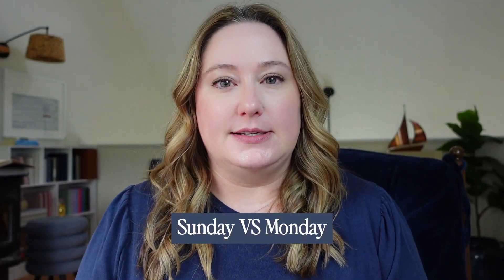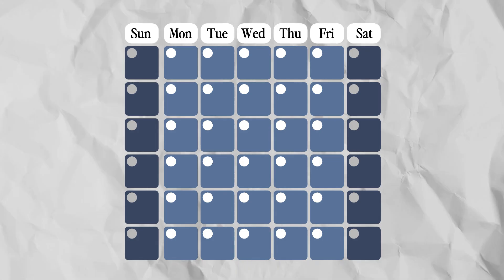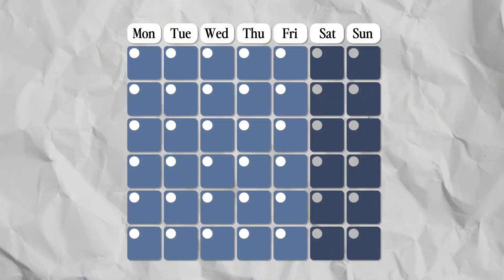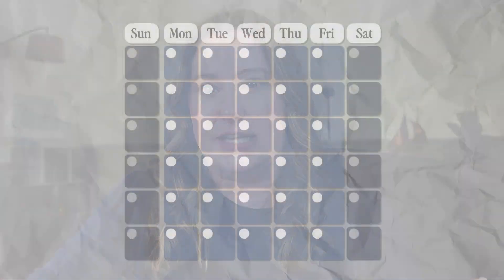3 Planner Design Details You MUST Consider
If you’re in the process of designing a custom day planner, STOP. And watch this first. There are so many details that are built into the interior layout of a planner. Truly. The calendar planning pages are just the beginning.

Once you’ve decided what format of planning pages you’d like to use, have a handle on your unique planning philosophy, and have a pretty solid idea of who you’re building this planner for, it’s time to dig into a few very important details before building out the official layout.

In this video, I’m diving into three crucial factors you’ll need to consider as you’re developing your interior planner design.

If I've inspired you to create your own unique planner, grab my free guide: 5 Things Your Planner Design MUST . . . if it's gonna sell.

●Discover the 5 Things Your Day Planner MUST Include — if it's gonna sell